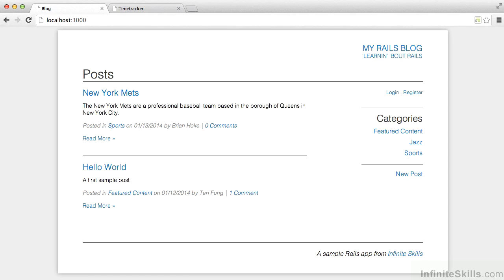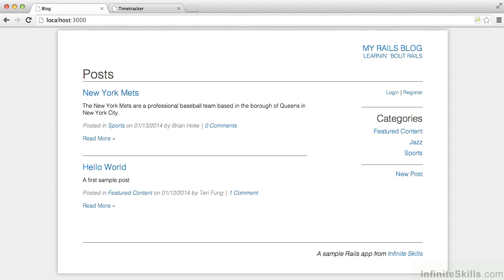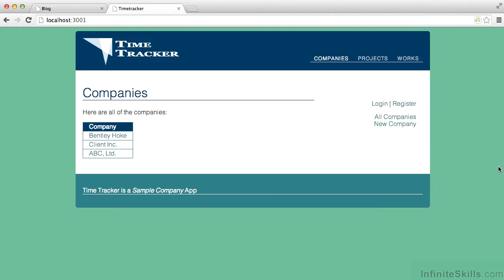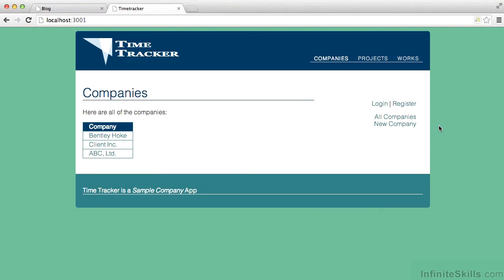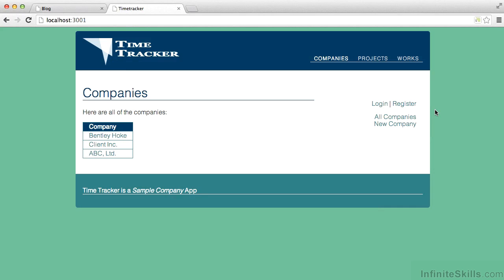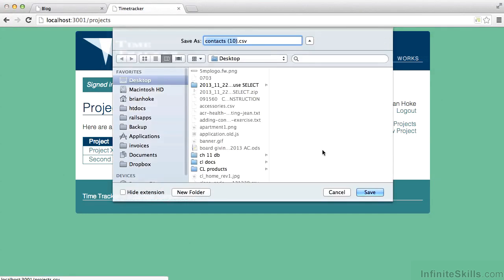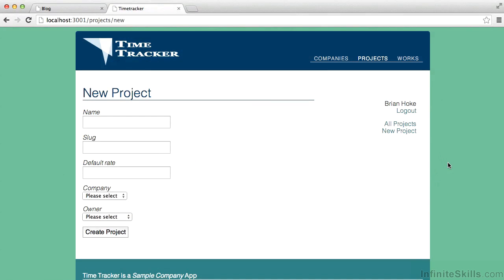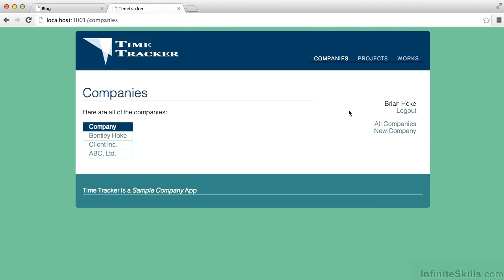Ruby On Rails Tutorial | What We Will Cover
Want all of our free Ruby training videos? Visit our Learning Library, which features all of our training courses and tutorials

More details on this Ruby on Rails training can be seen This clip is one example from the complete course. For more free Ruby tutorials please visit our main website. YouTube